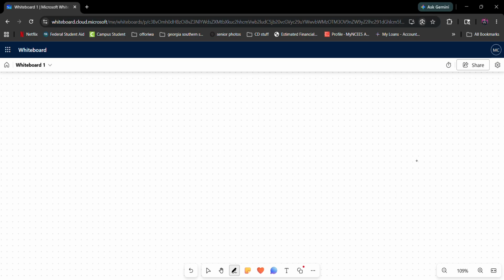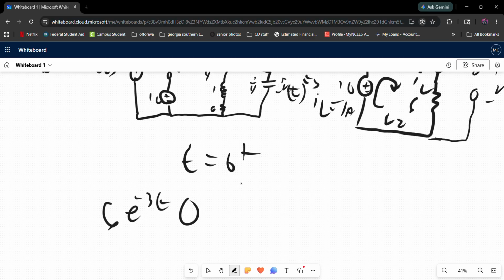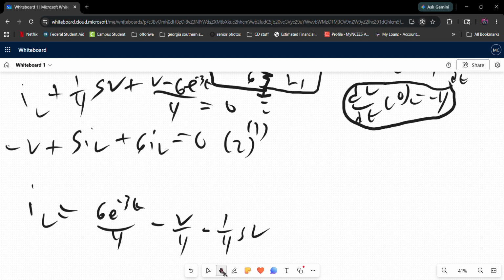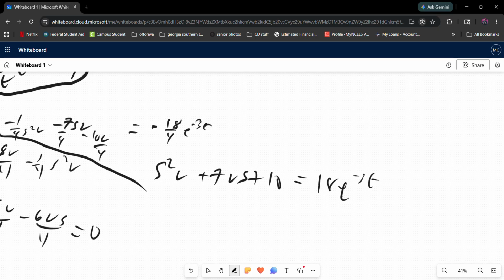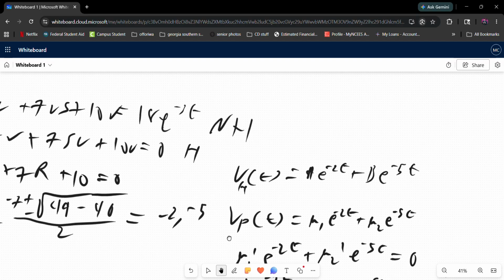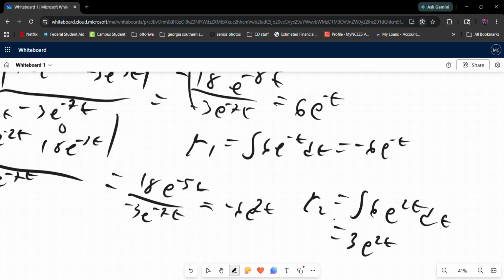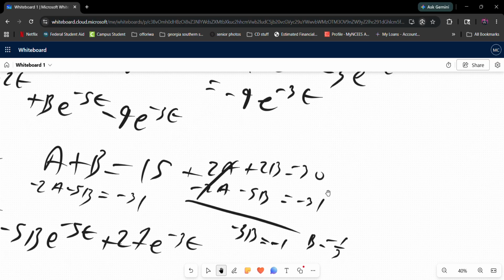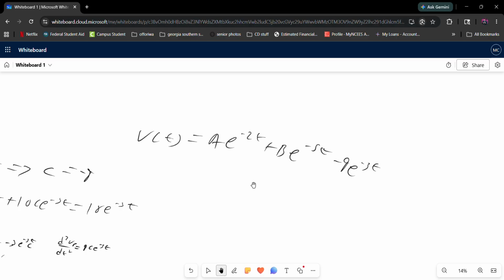Solving Second Order Circuit with Forced Response